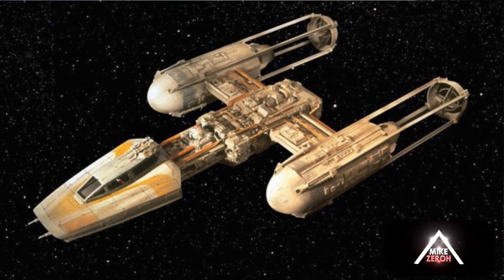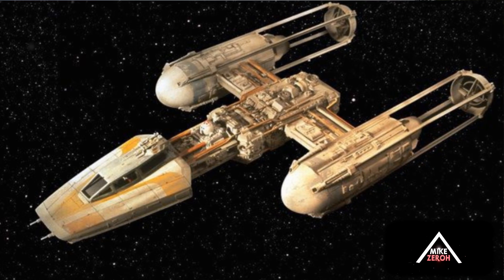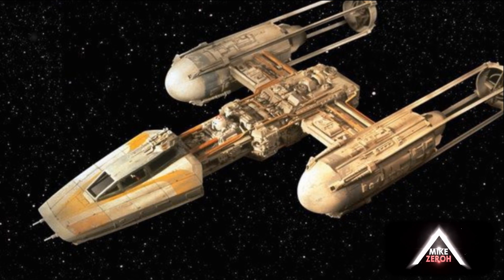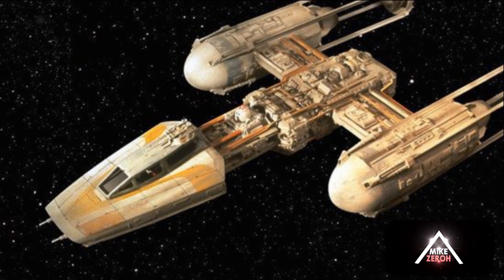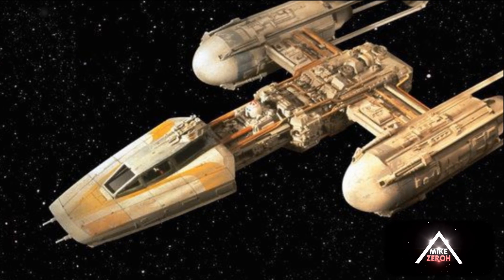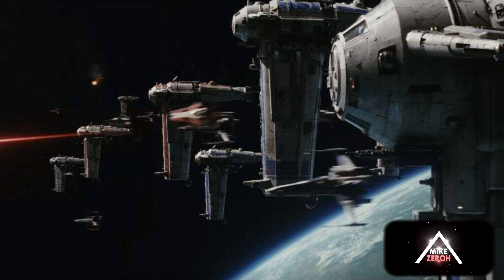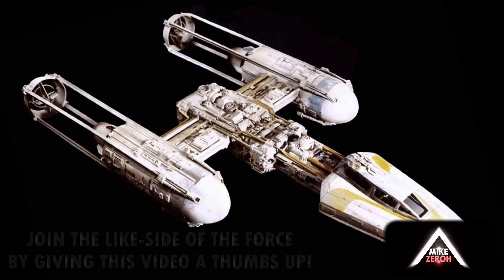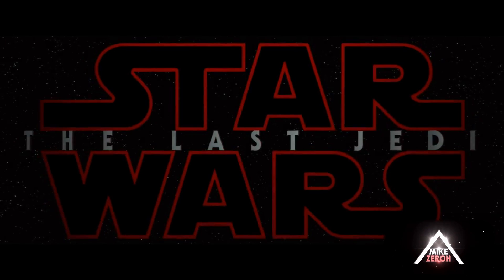Star Wars The Last Jedi Leaked Material Revealed!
We know that many classic ships are returning in star wars the last jedi such as the A-Wing and the X-Wing but it looks like we may be getting a ship that i personally loved in star wars a new hope that did the trench run and was a big feature in rogue one a star wars story as well! yes Y-Wings return in star wars the last jedi in a full on space battle alongside with the return of the A-Wing!. This star wars the last jedi leak really has me all the more excited for the last jedi space battle to come!.